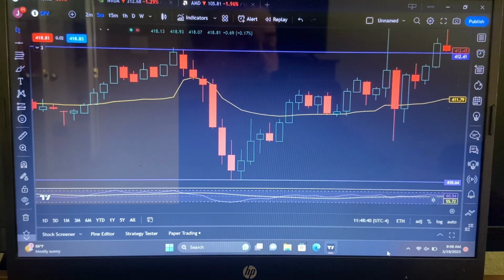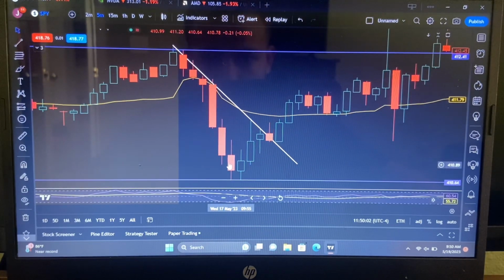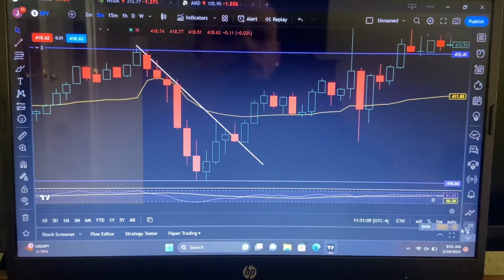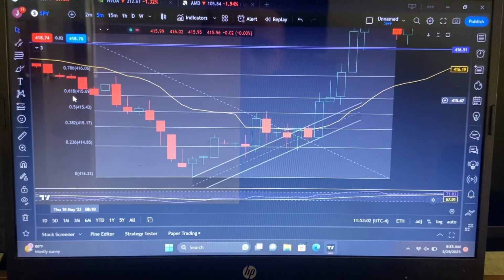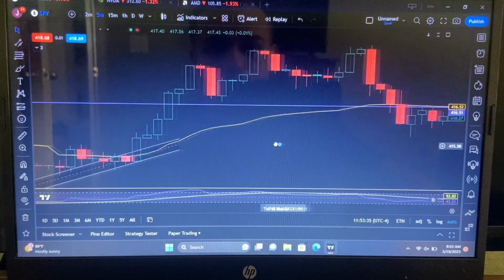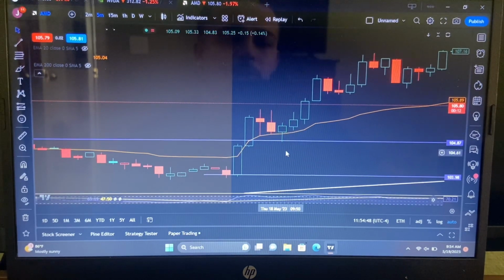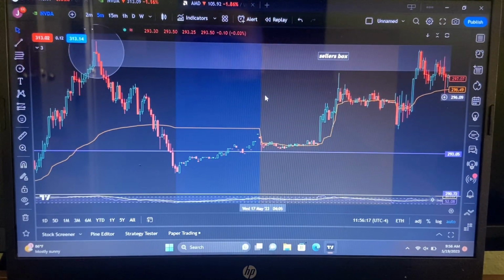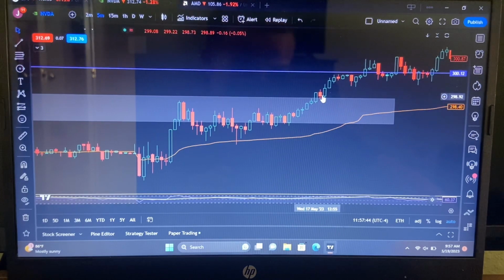Making $852 in 2 days using this trading setup